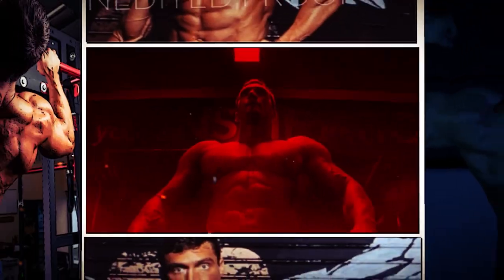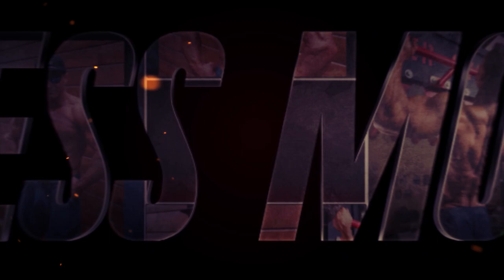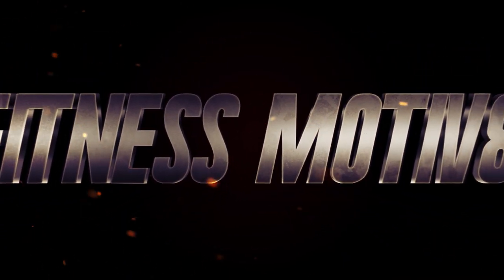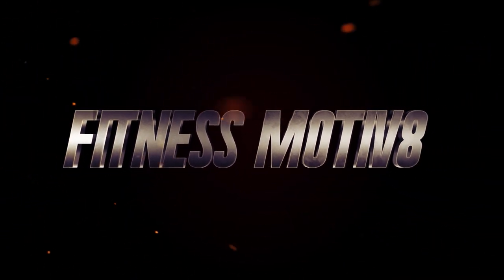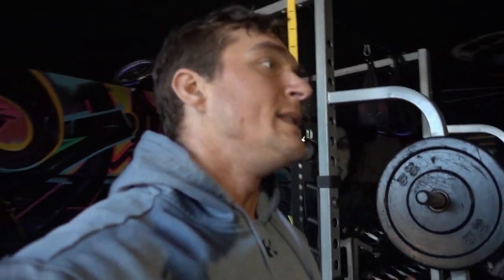10 Minute Bodyweight Workout (Christmas Edition)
What's up Motiv8rs?  💪🏻🎄⬇

Skip to the action to start your workout: 03:21

This 10 minute workout is a great full body dynamic warm-up or can be utilized as a workout all by itself depending on your fitness level!

Since you are constantly moving for the entirety of the 10 minutes, it serves as a great cardiovascular workout (think fat burning) while also promoting strength & flexibility.

I am progressing exercises every 2 minutes to slightly increase intensity (difficulty level).

Each exercise is demonstrated and there are 2 timers, a timer on the top left shows total time remaining while the timer on the top right counts down each individual round.

This video was designed for you to follow along with the workout!  Give it a go & let me know how you did!